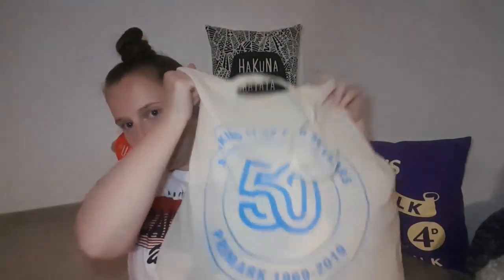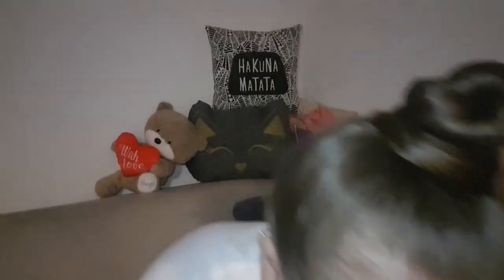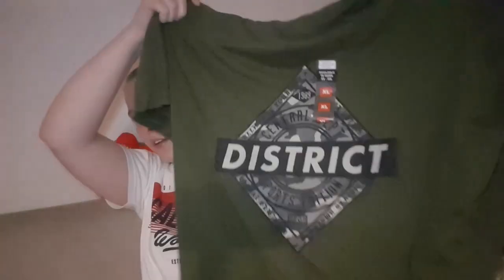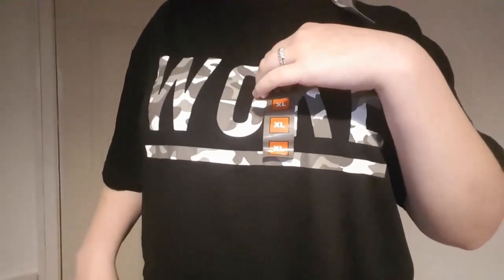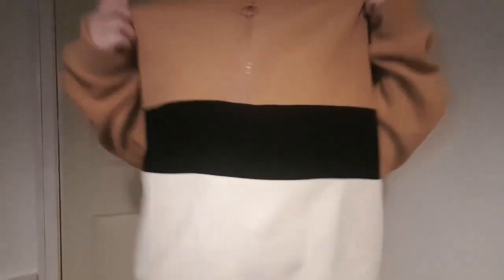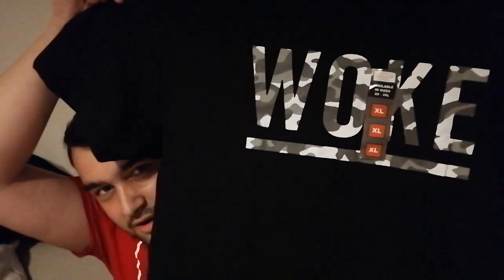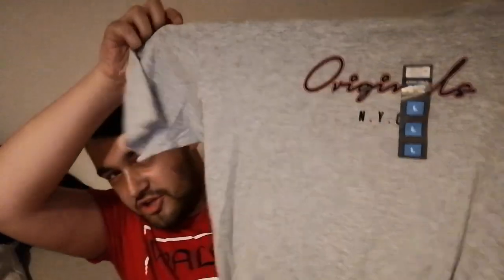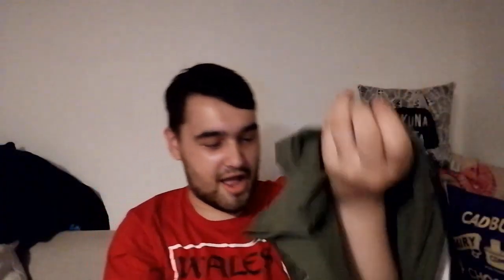PRIMARK HAUL!! AUTUMN? YAYYY!!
Hi guys hope you enjoy this video!!
Comment any videos below!!